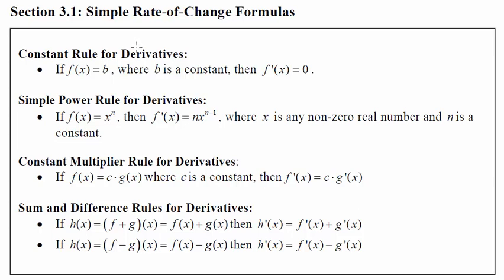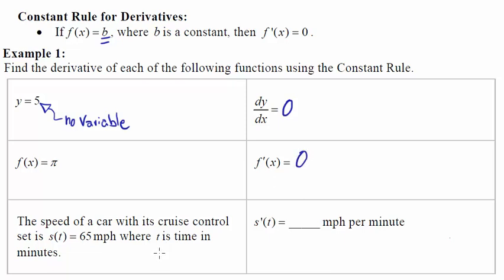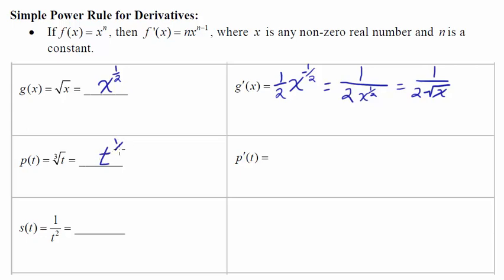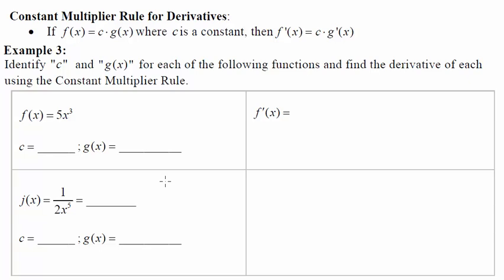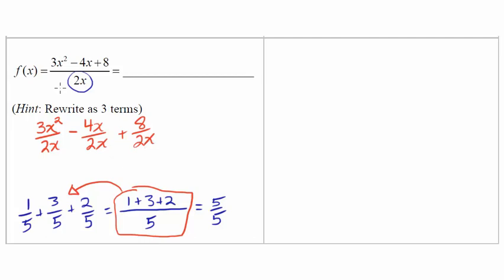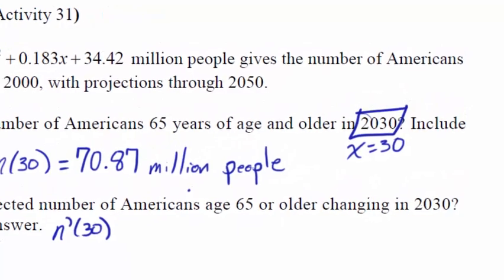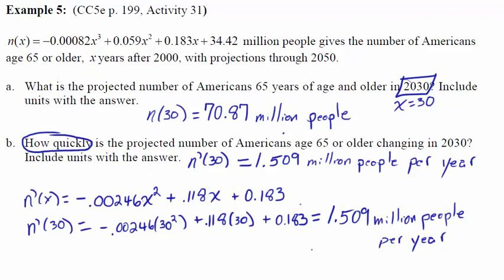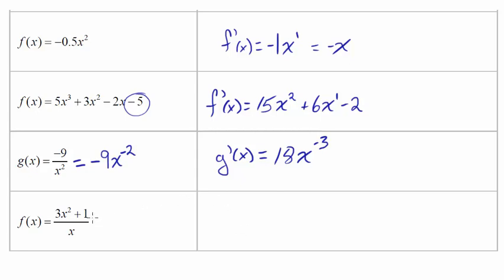MATH210 Section 3-1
Simple Power Rule